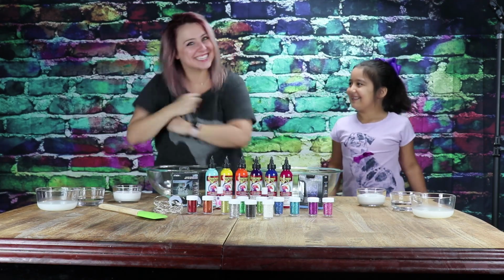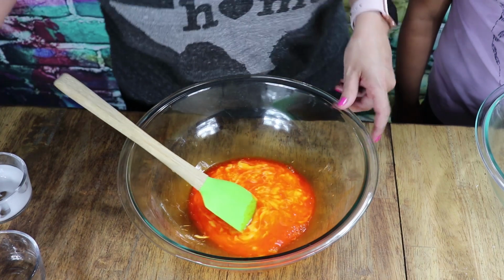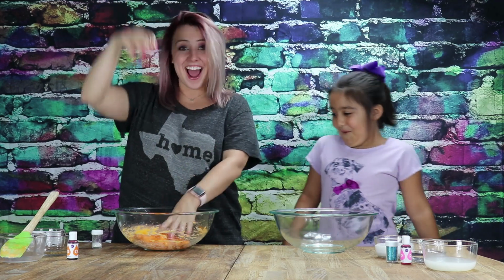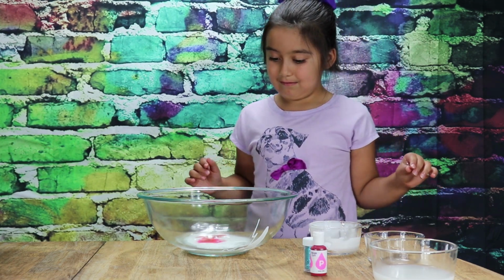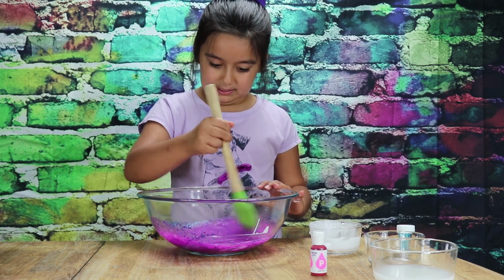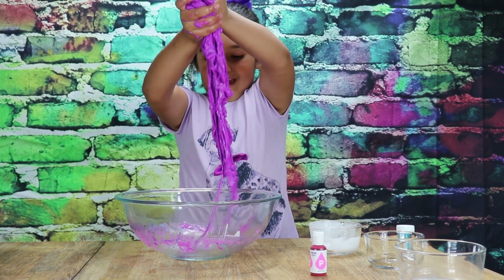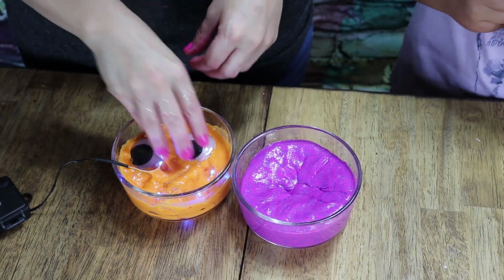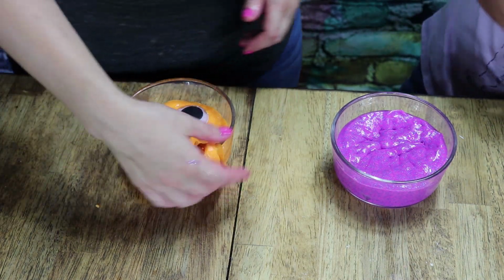Easy DIY Slime-LauraLeighTv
YouTuber's Laura and Camila have fun creating LED and Sparkling Slime!